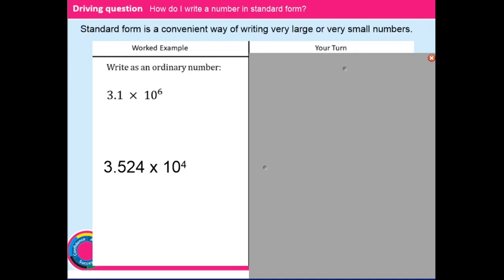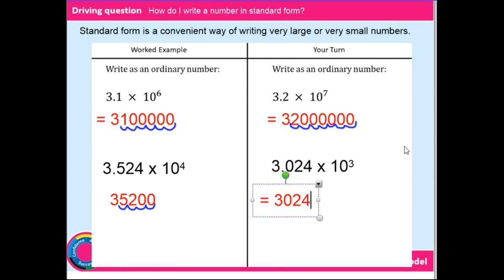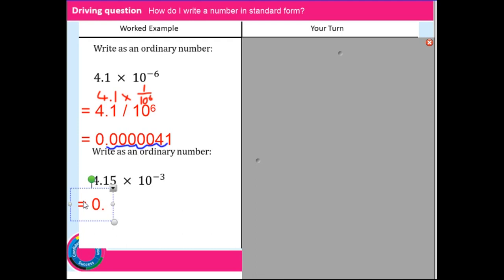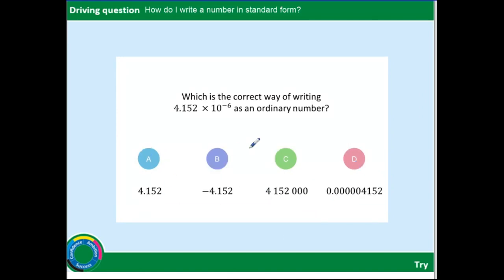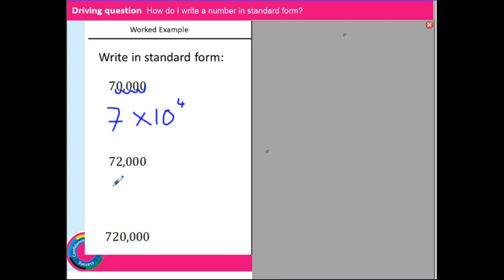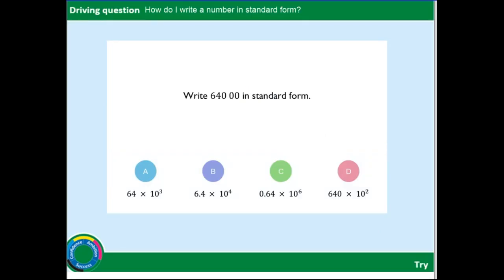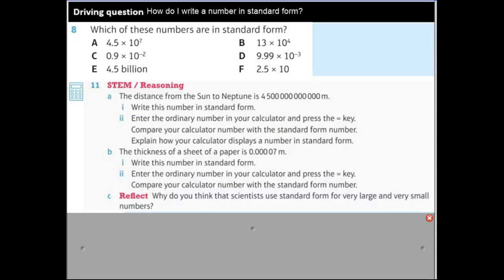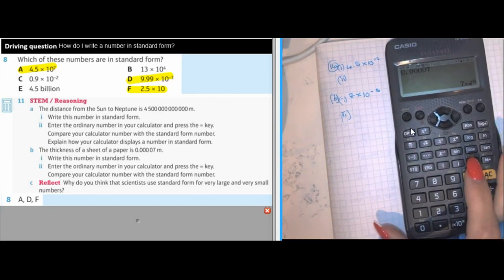Unit 1.6 Part 1 GCSE Higher